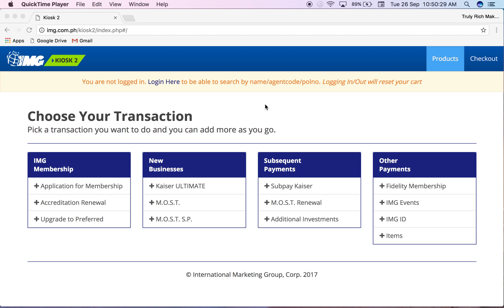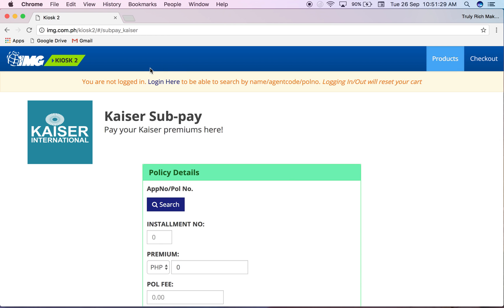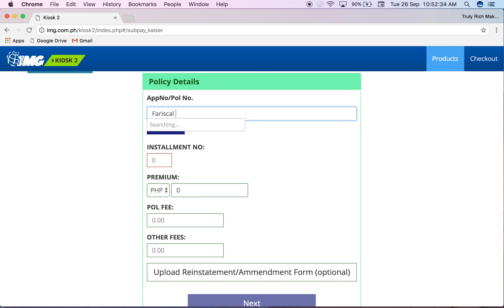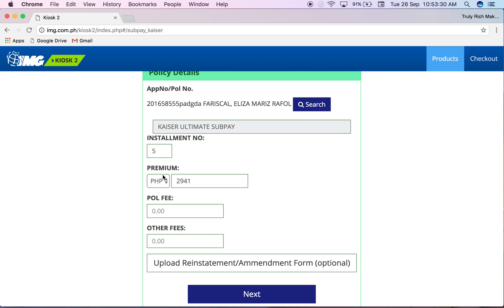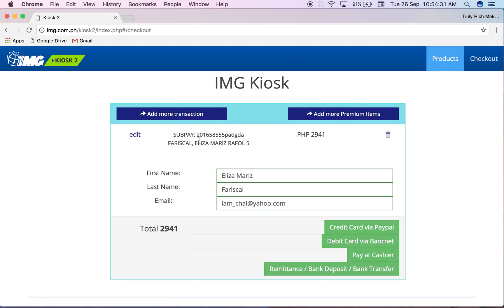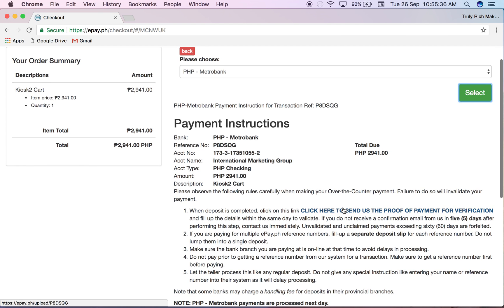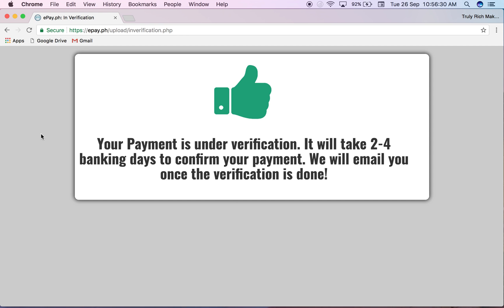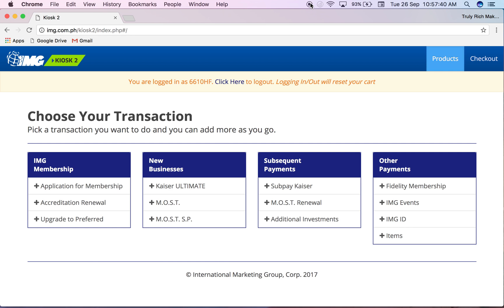How To Use IMG Kiosk2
Here's a video on how to use Kiosk2 for Kaiser sub-payments, additional investments, etc.